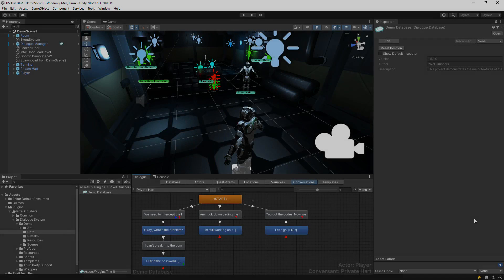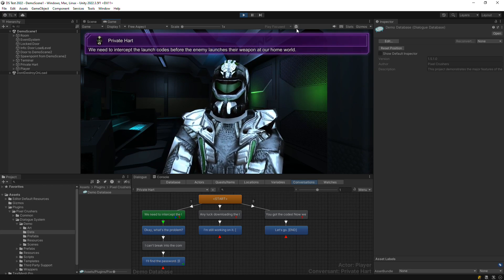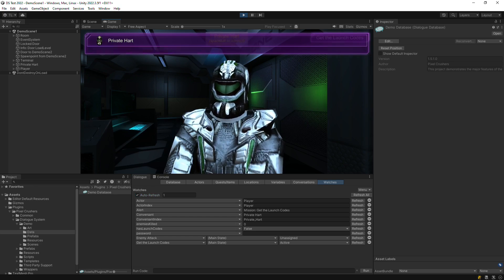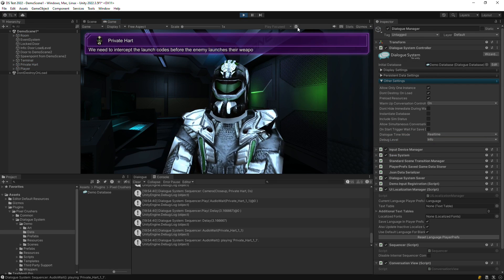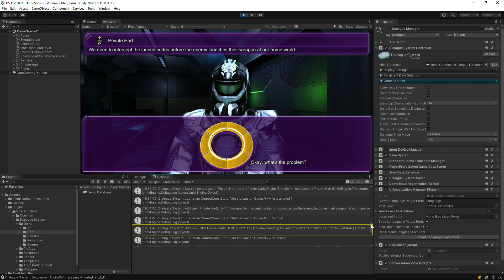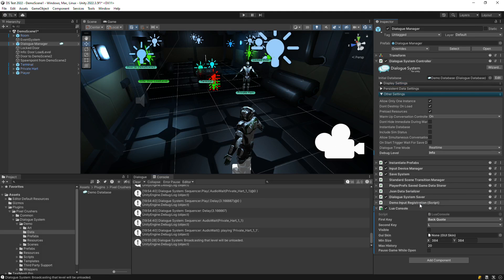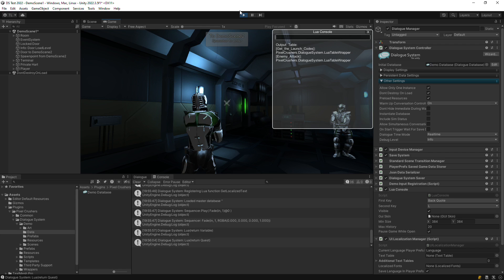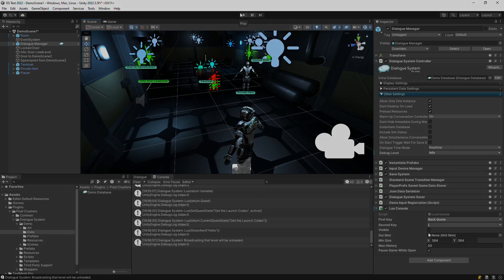Dialogue System for Unity 2.x Logging & Debugging Tips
The Dialogue System for Unity is a complete solution for adding interactive dialogue and quests to your Unity projects. This video provides tips on logging and debugging. For support, visit forum.pixelcrushers.com or email support (at) pixelcrushers.com.